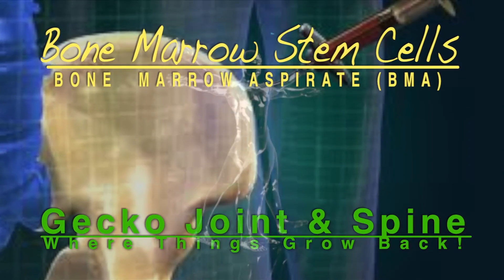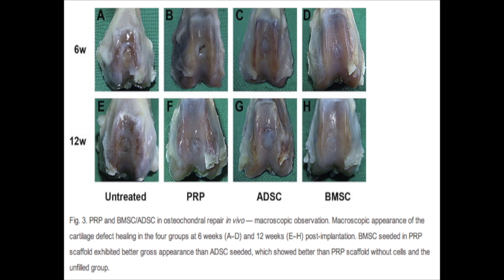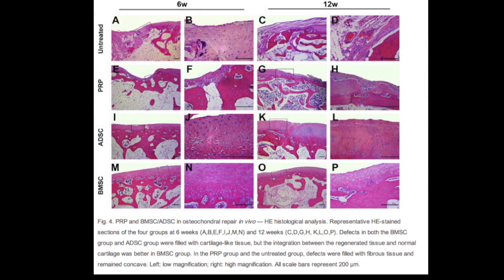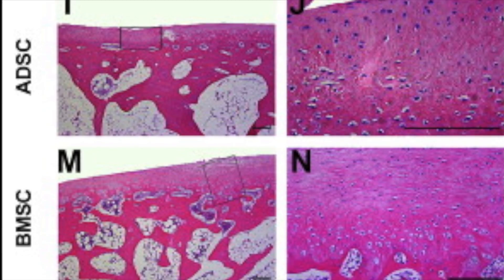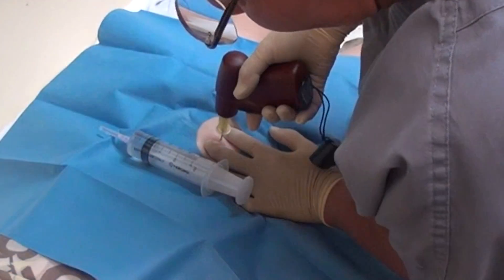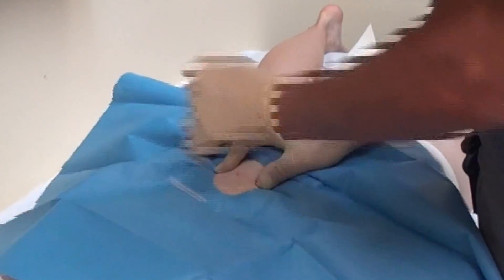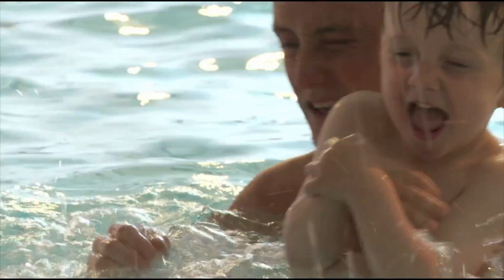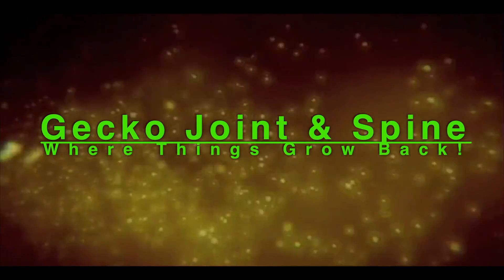BMA / Bone Marrow Aspirate for Orthopedic's and Regeneration for Knee, shoulder, hip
http//:GeckoJointandSpine.com We use BMA and Adipose Stem cell's for an alternative to regenerate and repair cartilage and other joint structures. these injections are done on the same day with the patients same cells and they are minimally manipulated.